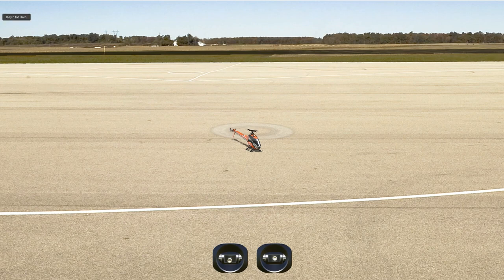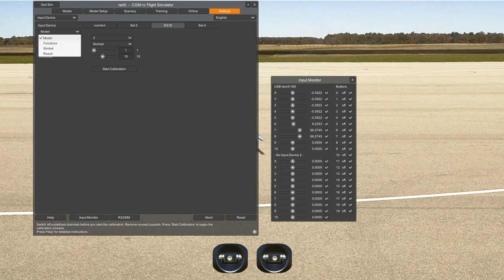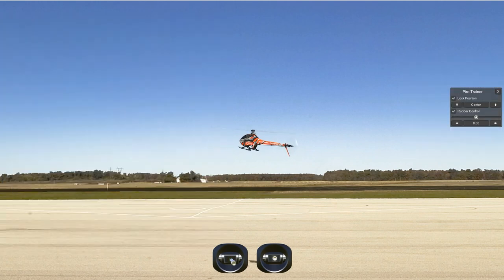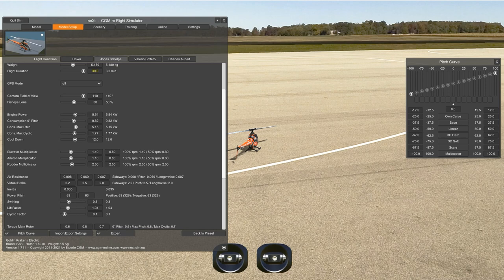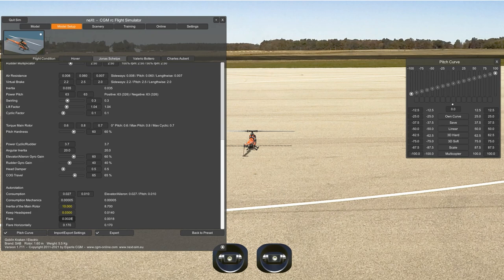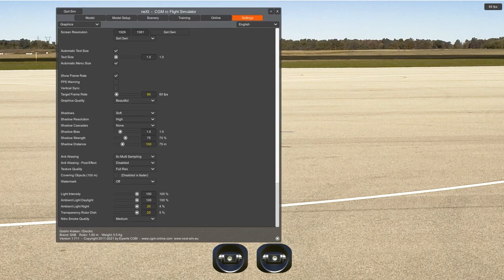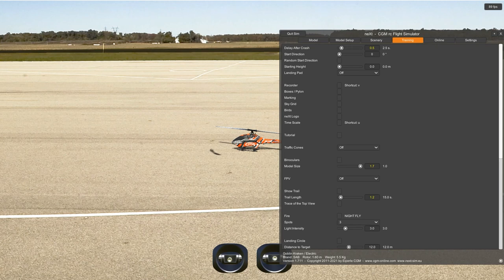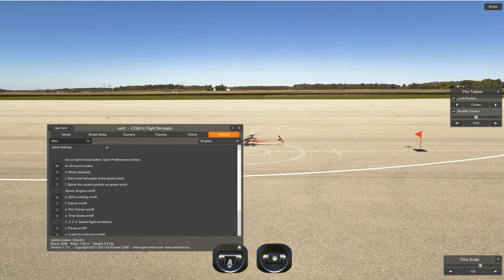Episode 1, Setting up the neXt Sim. Auggie's RC Helicopter Instinctive Flying Method.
This is the first episode in the series of the Auggie's RC Helicopter Instinctive Flying Method. They will be released in the Facebook RC Heli Hangout hangout first and then three days later will be released to the public via YouTube.

The first three episodes will be dedicated to teaching everyone how to adjust the simulators so they fly similar to their real helicopters.

This particular episode is centered in the neXt simulator and the other simulators will follow.

They will be released within a few days so people are ready in time for the Spring Fling FunFly where I will release the first full episode on flight training of the series.